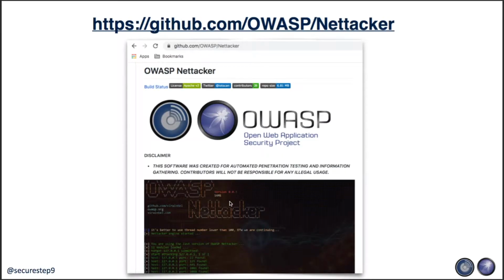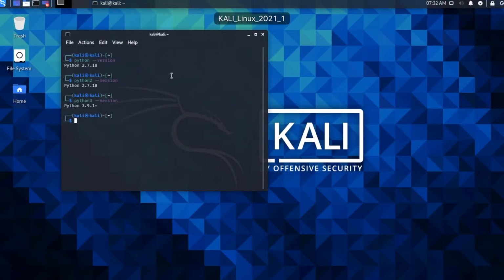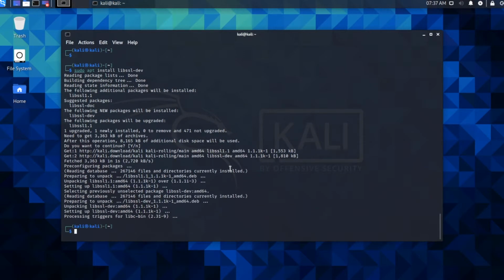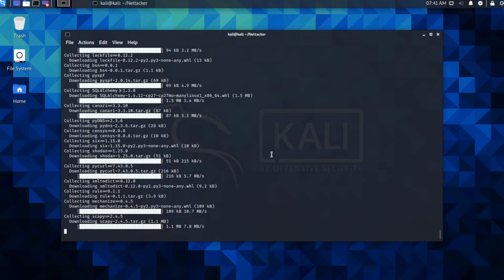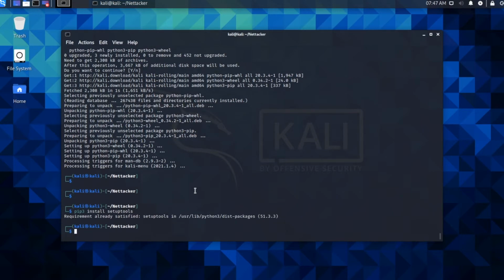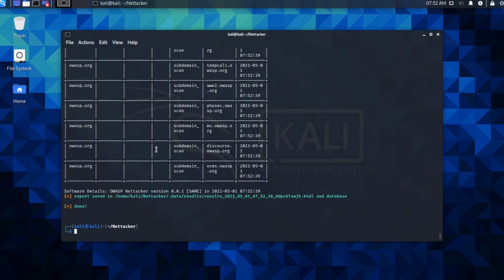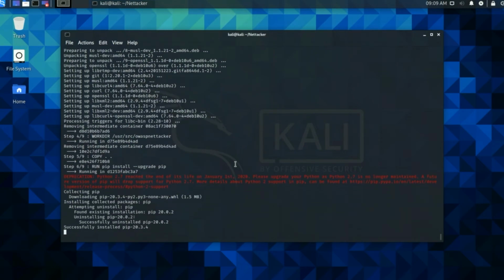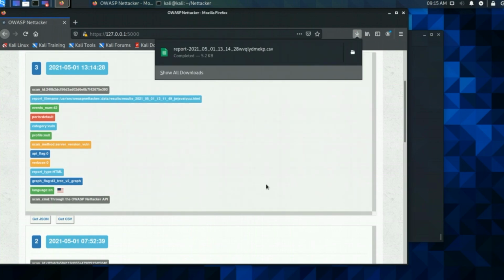How To Install OWASP Nettacker v0.0.1 on KALI Linux 2021.1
PIP for Python2 download command:

sudo python2.7 get-pip.py

Nettacker Python2 Installation:
sudo apt install python-dev
sudo apt install libssl-dev
sudo apt install libcurl4-openssl-dev
sudo apt install libpq-dev

Download Nettacker using git clone:

cd Nettacker/
sudo pip2 install setuptools
sudo pip2 install -r requirements.txt

You can also install all OS dependencies in one go using this command:
sudo apt install python-dev python3-dev libssl-dev libcurl4-openssl-dev  libpq-dev

run Nettacker from command line:
python3 nettacker.py

run Nettacker as a Web UI:
python3 nettacker.py --start-api
copy the API key, open the web browser and navigate

Run nettacker in Docker:

cd Nettacker
docker-compose up